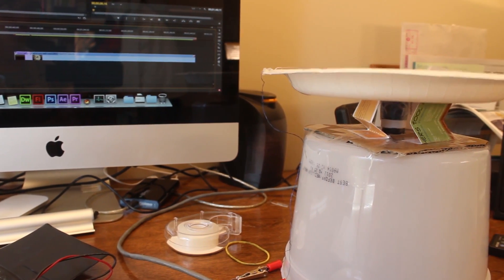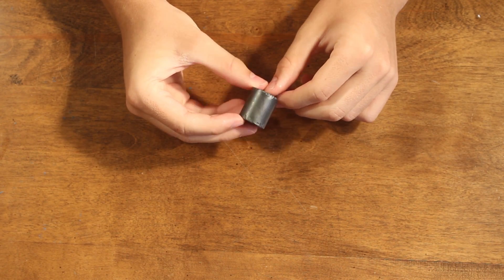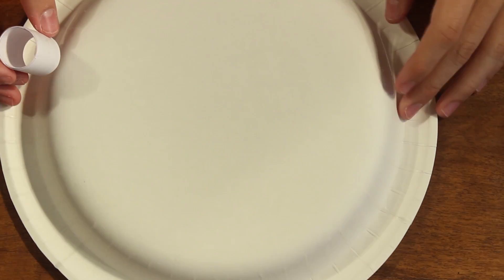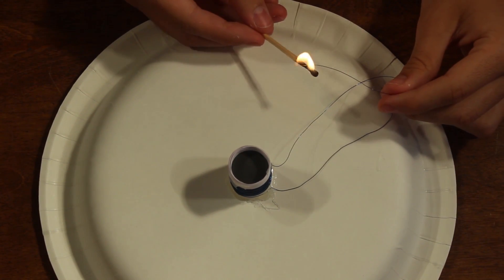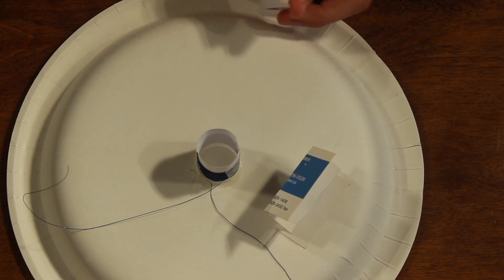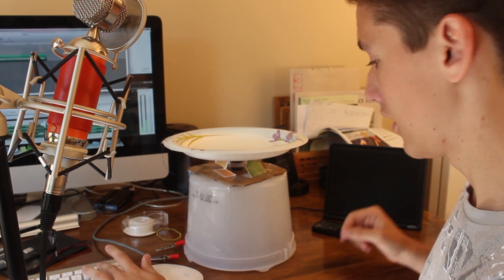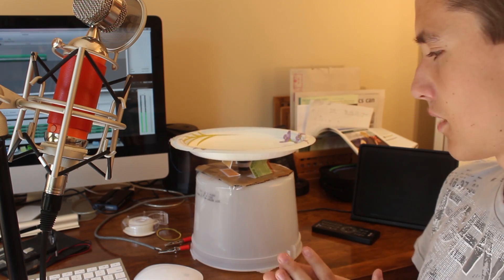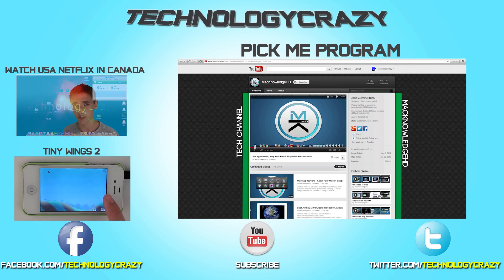DIY - How to Make a Homemade Speaker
In this video I show you how to build your very own homemade speakers.

What your Need:
1) Paper Plate
2) Cardboard
3) Three business cards (card stock)
4) Magnet wire (thin wire)
5) Scissors
6) Tap
7) Hot glue gun
8) Cylinder magnet
9) Paper

Step 1: Cut three strips of paper that is longer than your magnet and wrap it around the cylinder magnet.
Step 2: Take out the magnet and glue the paper cylinder on the center bottom of the paper plate.
Step 3: Stick the magnet back in and take the magnet wire and start wrapping it around the cylinder.
Step 4: Tape it when done.
Step 5: Strip ends of wire. (light them on fire)
Step 6: Take out the magnet and the first two strips of paper.
Step 7: Fold all the business cards into a "W" and glue them on the plate in the shape of a triangle.
Step 8: hot glue the magnet onto the piece of cardboard and place the plate on top.
Step 9: YOU GOT A SPEAKER